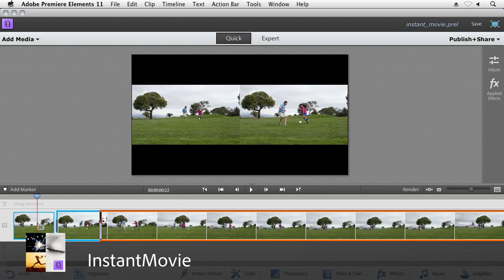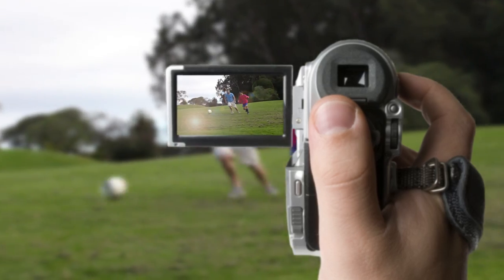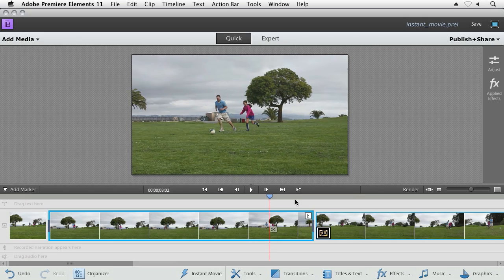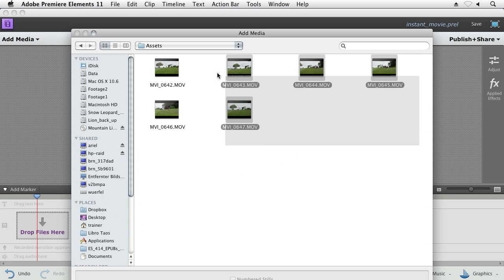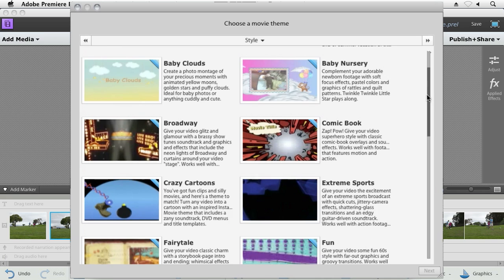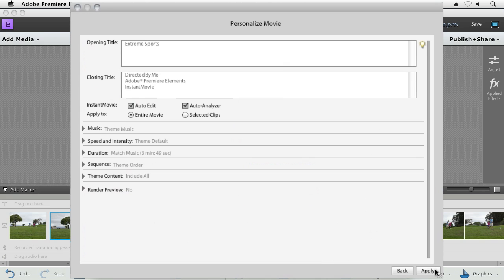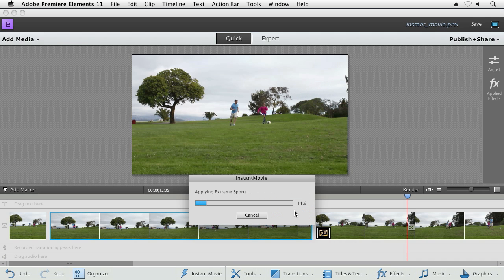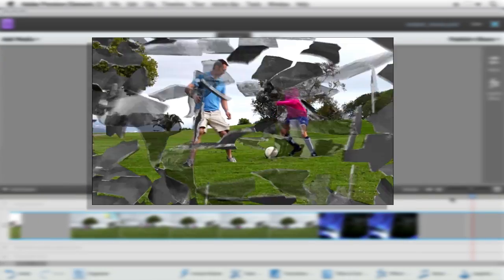Premiere Elements 11: Instant Movie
Create polished movies with virtually no effort in Premiere Elements 11.